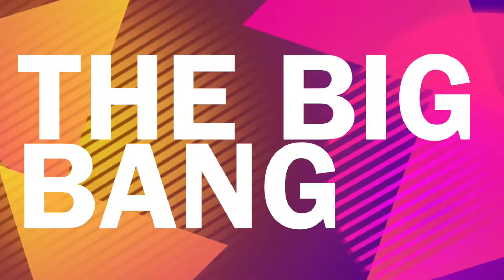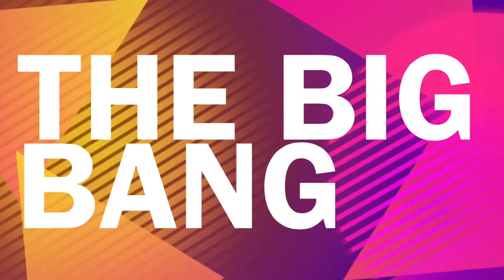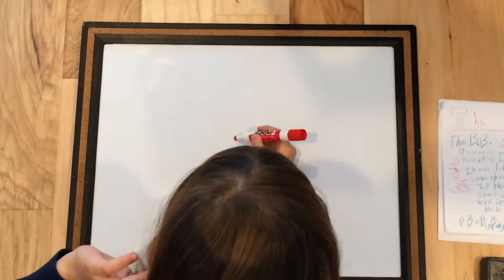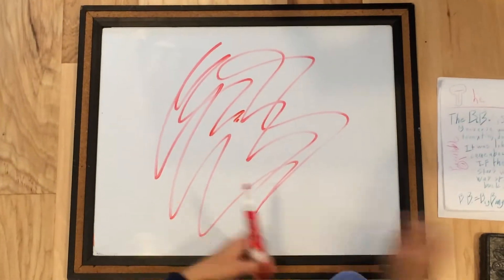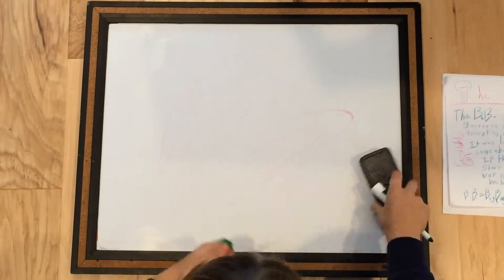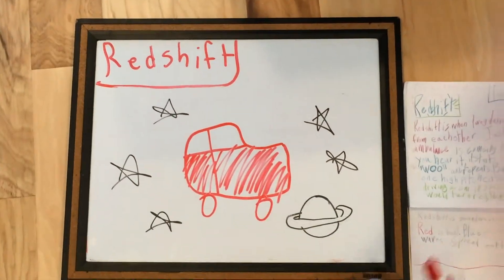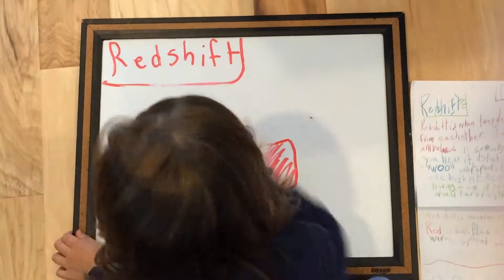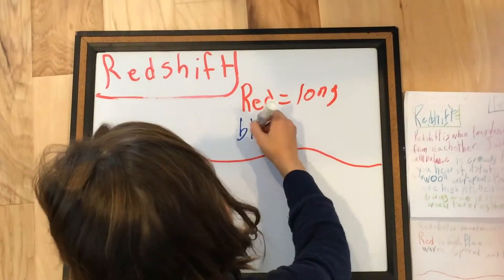Sabrina's Big Bang Movie (Big History Project)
This video is about the Big Bang Theory and is an assignment for The Big History Project.  Sabrina is in third grade.